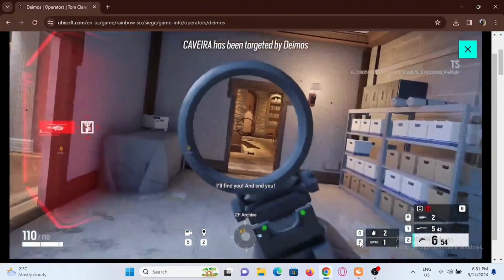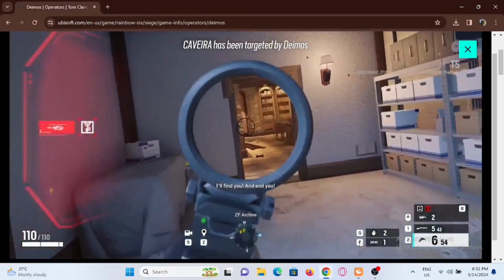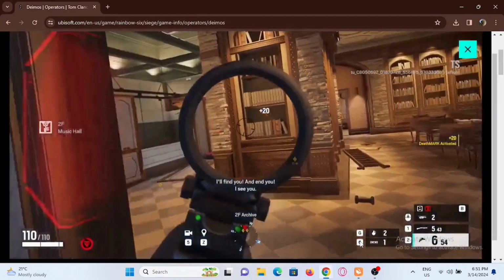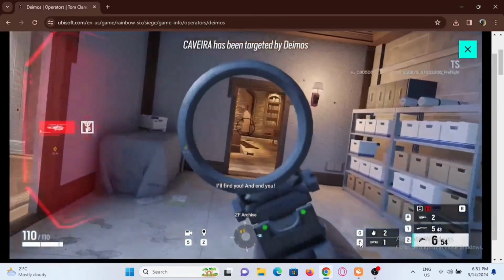How to Quick Peek in Rainbow Six Siege PC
Hey everyone, in this video, I'll show you how do I quickly peek in Rainbow Six Siege on PC. If you're looking to improve your gameplay by mastering the quick peek technique, you're in the right place. I'll walk you through the steps to execute a quick peek efficiently, helping you gain an advantage in intense situations. Let's dive in and elevate your Rainbow Six Siege skills!

Timestamps:

0:00 - Introduction: Mastering the Quick Peek Technique
0:10 - Understanding the Mechanics of Quick Peeking
0:20 - Step-by-Step: How do I Execute a Quick Peek in Rainbow Six Siege PC